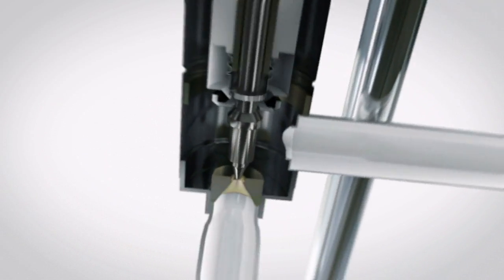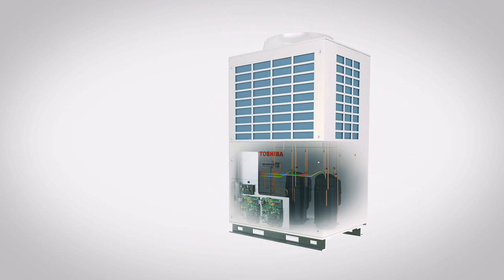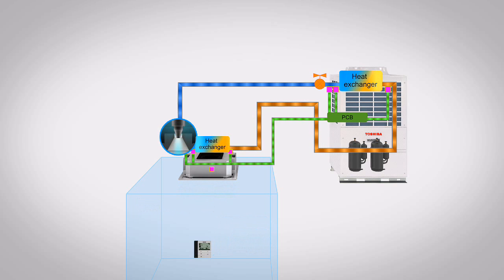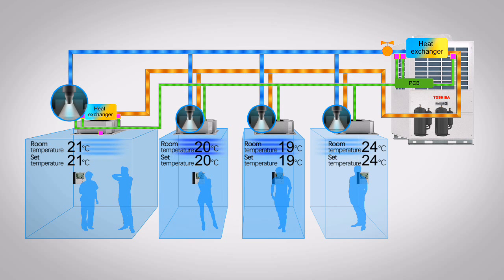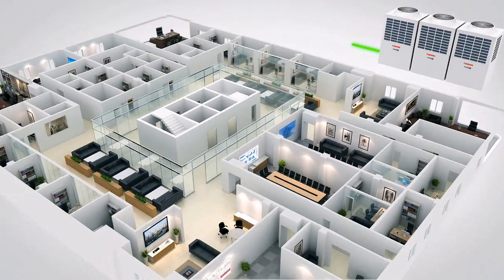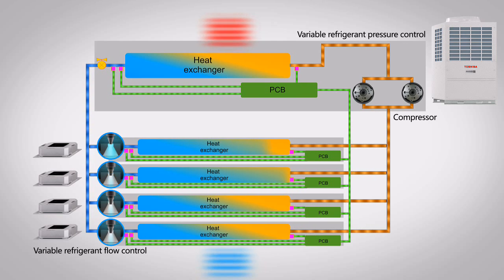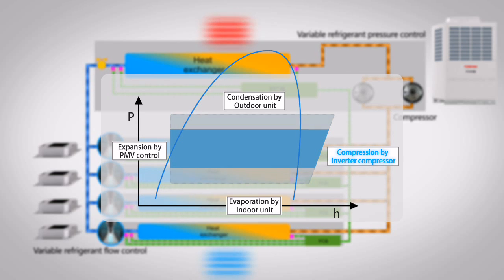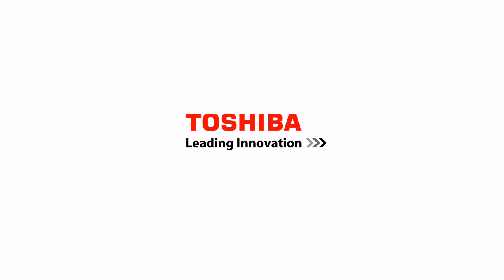Новая мультизональная VRF-система TOSHIBA SMMS-e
В 2016 году Toshiba начала выпуск новых VRF-систем девятого поколения – SMMS-e. Модульные системы кондиционирования производительностью от 8 до 60 НР значительно превосходят отраслевые стандарты по энергоэффективности (SEER=7,7), надежности и гибкости применения.